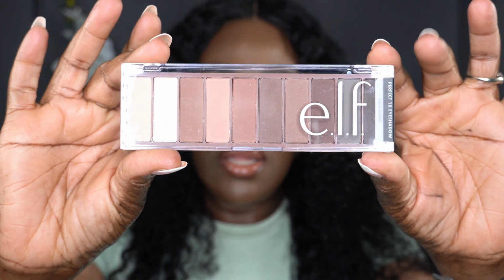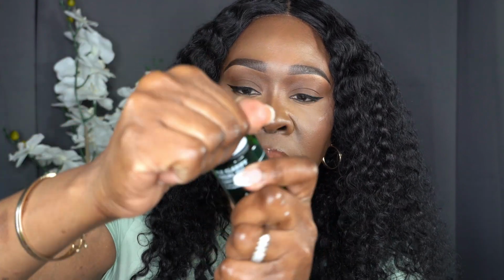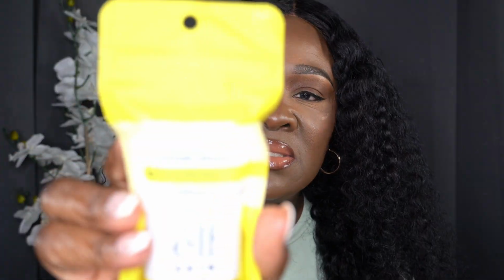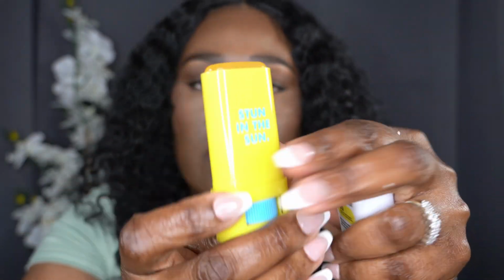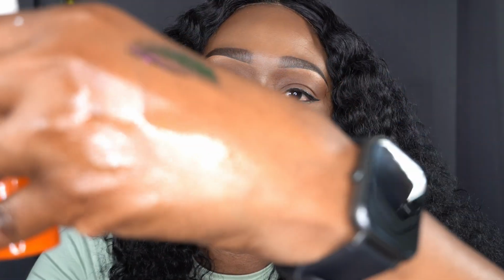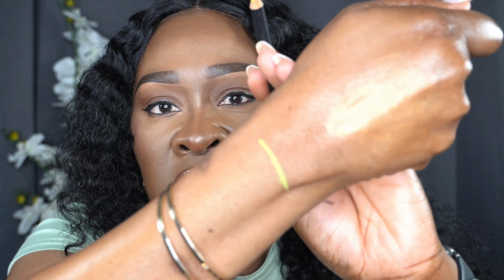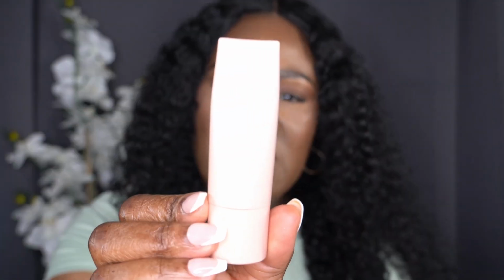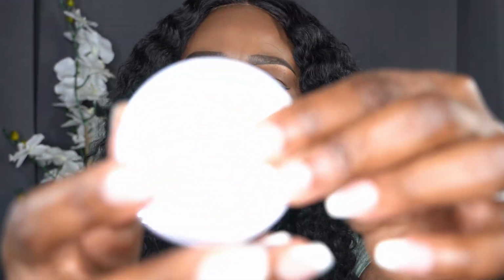MY E.L.F. MAKEUP| BEAUTY HAUL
Hey guys, it’s Michelle here with another video.  I hope that you are doing well. In today’s video I will be showing you guys the things I purchased from Elf. The next video will be a tutorial. I hope that you really enjoy it. let me know what you think of the tutorial.  All products will be listed in the description section. Tutorial done by Brownbeatss . Take care until next time. Be safe 🇯🇲🇯🇲🇯🇲🇯🇲💐💐🥰❤️

MAKEUP USED :

 ELF Power Grip Matte Primer
Foundation - Loreal True Match Super blendable Foundation -W10
Moisturizer - ELF Holy Hydration daily moisturizer
Eyeshadow Palette - Juvias Place Coffee Shop Palette
Setting Powder -Sephora Translucent powder
Contour  Maybelline Lifter Stick
Face Powder - Sephora Micro smooth Setting powder - Ebony 60
Setting Spray - Maybelline long lasting Fix setting spray
Lip liner - Maybelline Lifter liner - cross the line
Lip stick - Sephora Collection Matte Velvet Lipstick - 22
Lipgloss - ELF Lip Plumping Gloss - Peach Bellini